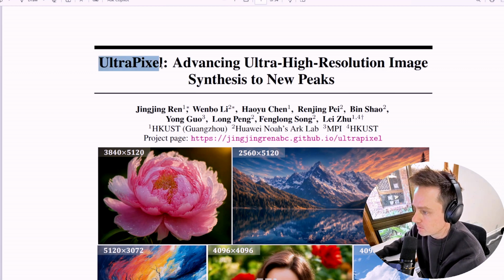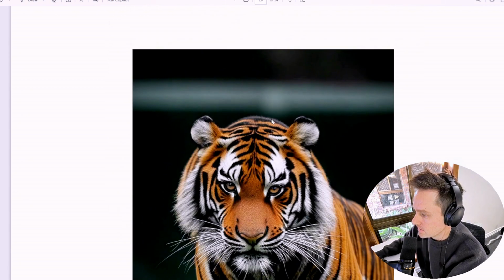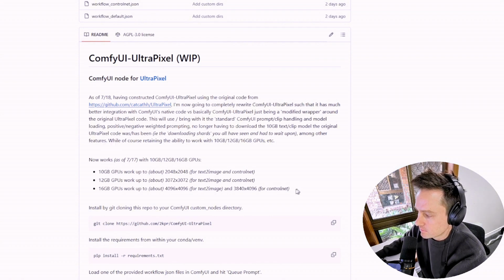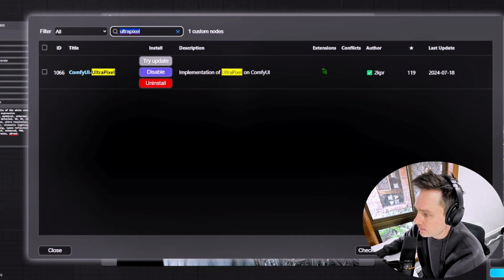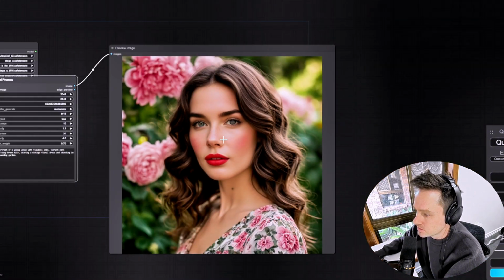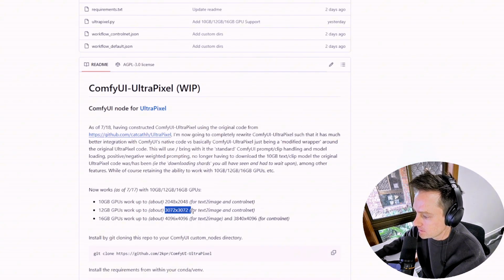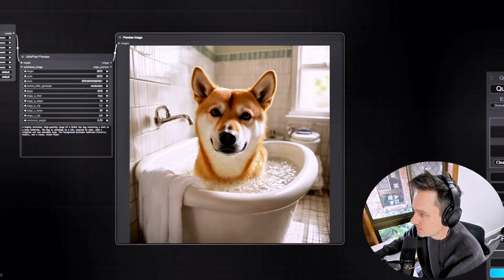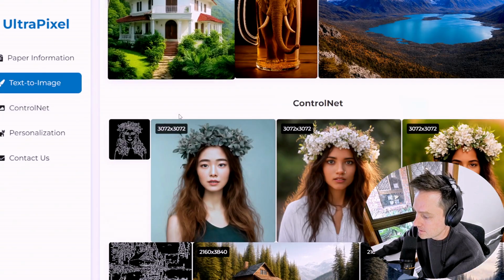Super High Resolution Images with UltraPixel | Local Comfy UI Installation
00:00 Intro
02:03 Local Installation
08:08 Control Net

The paper titled “UltraPixel: Advancing Ultra-High-Resolution Image Synthesis to New Peaks” introduces UltraPixel, a novel architecture for generating ultra-high-resolution images (1K to 6K) using cascade diffusion models1. UltraPixel leverages semantics-rich representations of lower-resolution images to guide the generation of highly detailed high-resolution images, significantly reducing complexity and enhancing efficiency2. The model incorporates implicit neural representations for continuous upsampling and scale-aware normalization layers, sharing most parameters between low- and high-resolution processes34. UltraPixel achieves state-of-the-art performance, producing photo-realistic images with fewer training resources and demonstrating superior results compared to existing methods5. The paper also highlights the model’s efficiency in training and inference, making it a promising solution for high-quality image generation.